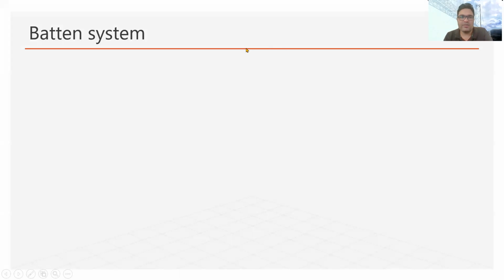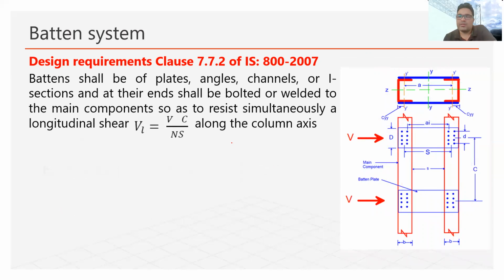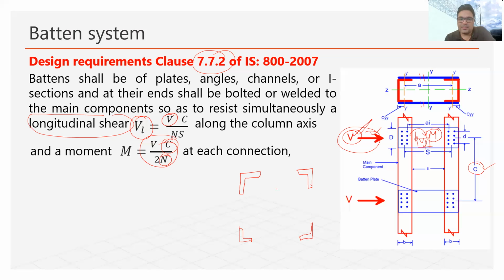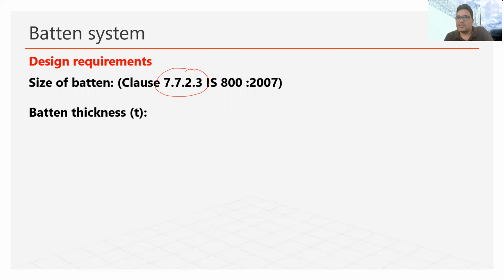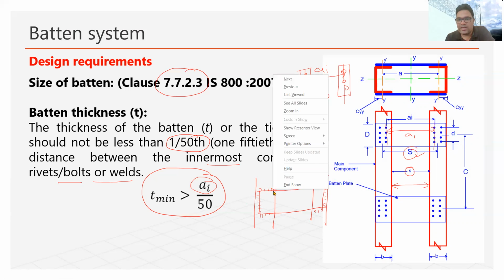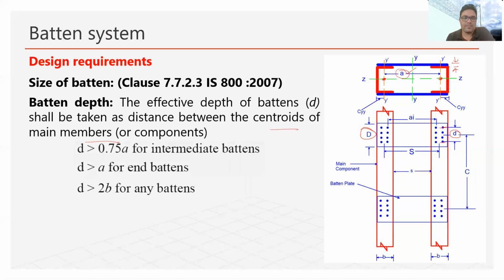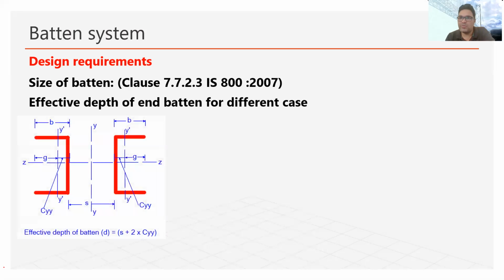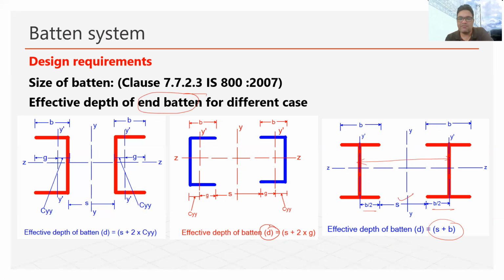Lecture 10 Part 2 - Design of built up column with batten system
In the video, the design requirements of batten system as per IS 800 are discussed.